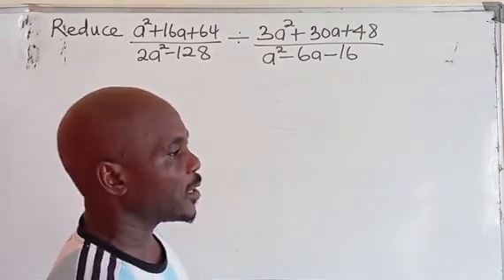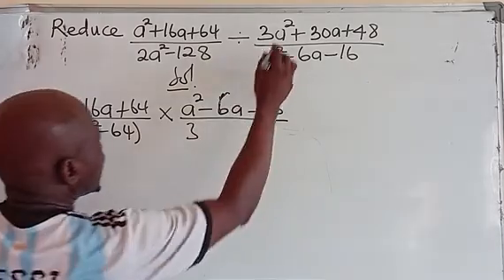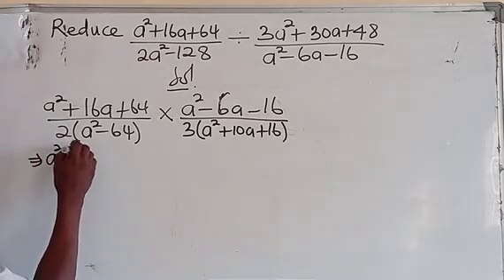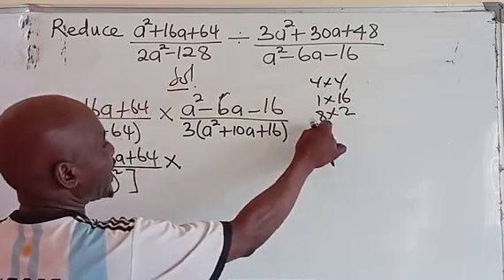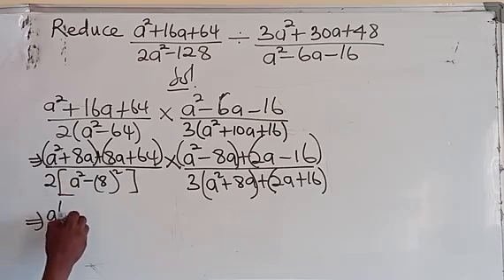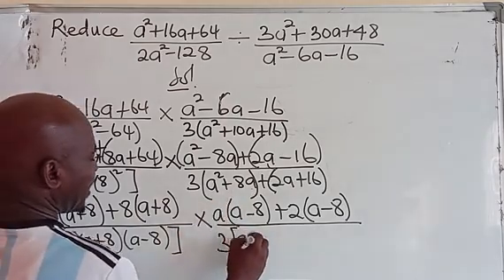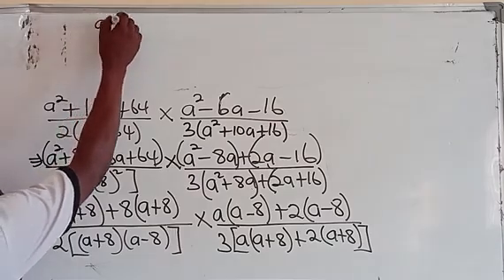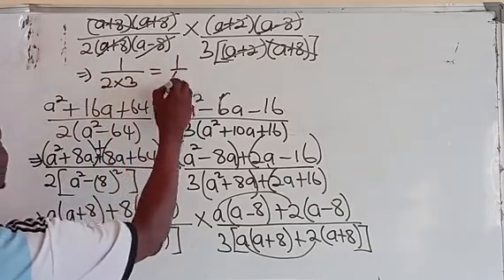16 June 2026